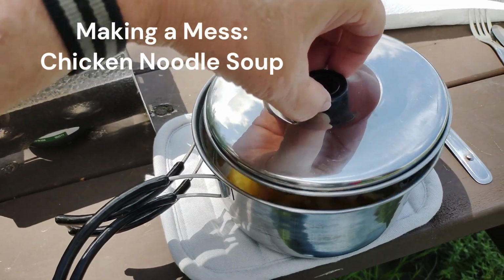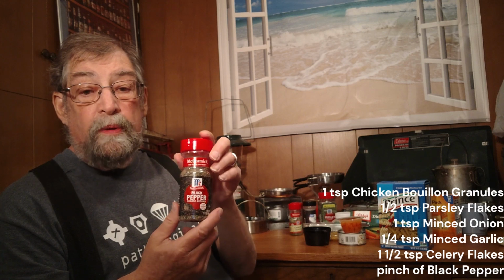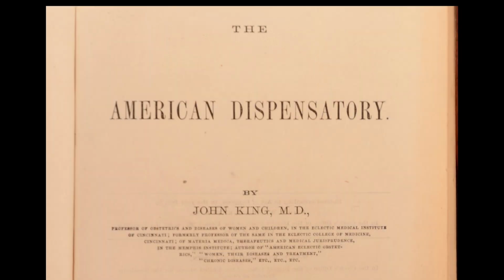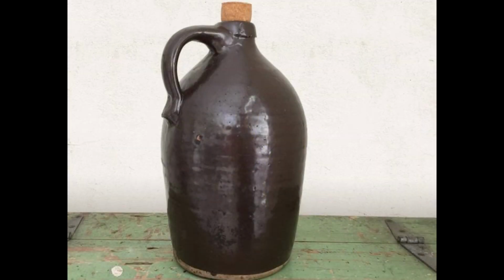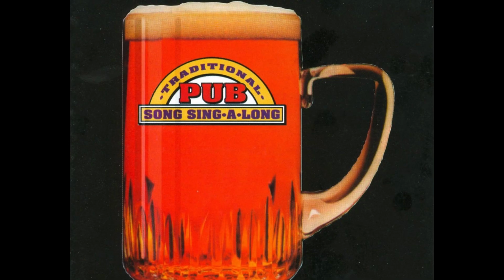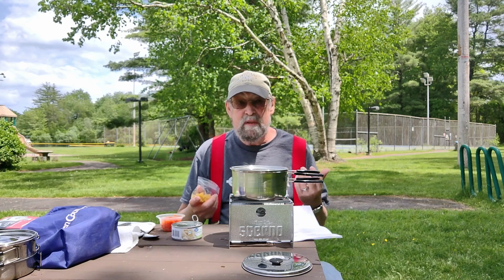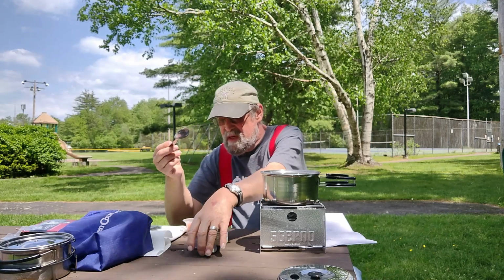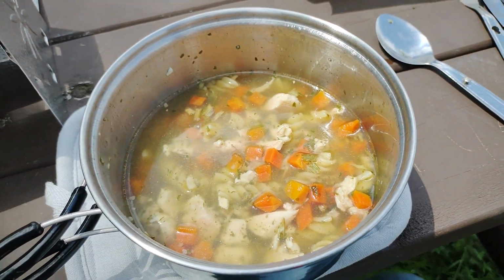Making a Mess: Chicken Noodle Soup on a Sterno in a Mess Kit & Was Lydia Pinkham a Quack?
Is it possible to make Homemade Chicken Noodle Soup when not at home?  In a Park?  On a Sterno Stove?  Join me in this video as I do just that!

I'll also share if Lydia Pinkham's Medicinal Compound is good for what ails you.

0:00 Intro
1:17 Opening
1:45 Mise en Place
5:02 Lydia Pinkham
5:56 Prepping the Recipe
8:06 The Vegetable Compound
8:31 Checking the Water
8:52 Pinkham's Purpose
9:03 Water's Almost Hot Enough
9:31 Pinkham become Famous
11:17 Adding the Pasta & Spices
14:00 Expanding the Company
14:58 Adding the Chicken & Carrots
16:49 Modern Medicine
17:15 Finishing the Recipe
18:44 Like & Subscribe
18:51 Endtro